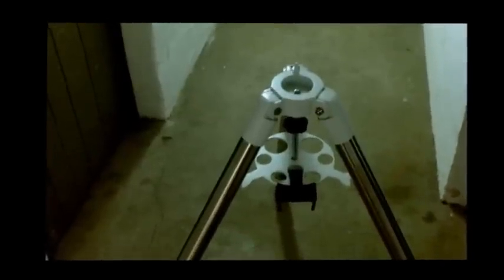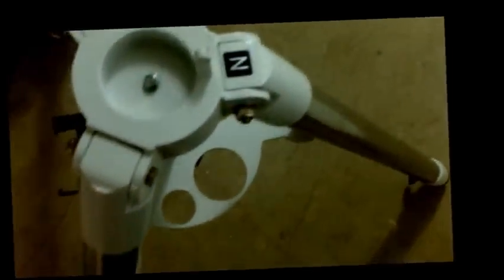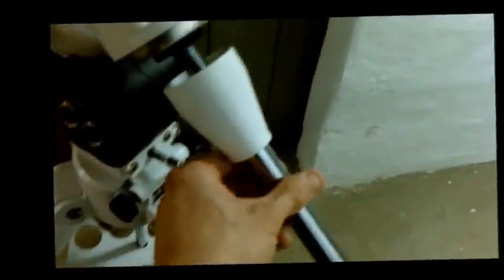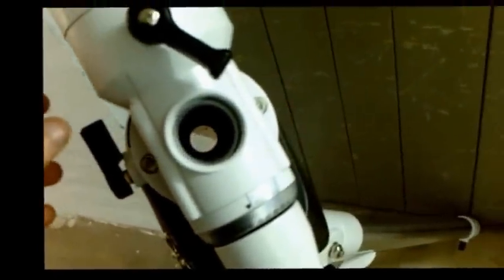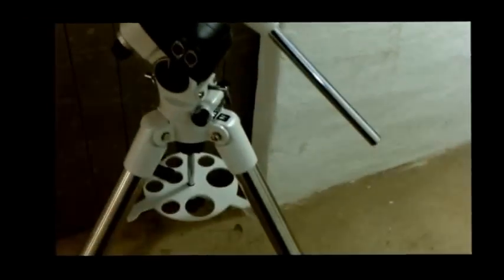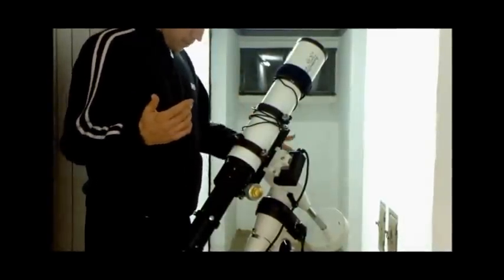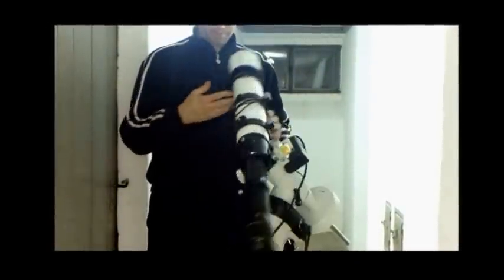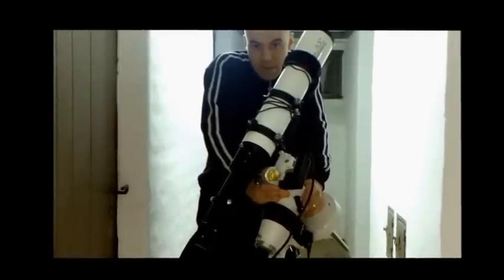How to set up a Equatorial mount ( the easy way! )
Setting up a Equatorial mount is not alway's easy as the manuals do not explain clearly enough to beginners!! In this video I explain and set-up a equatorial mount and demonstrate key areas where manuals do not cover!!